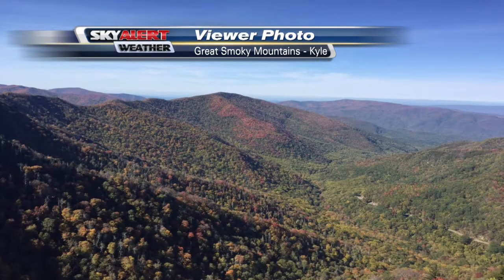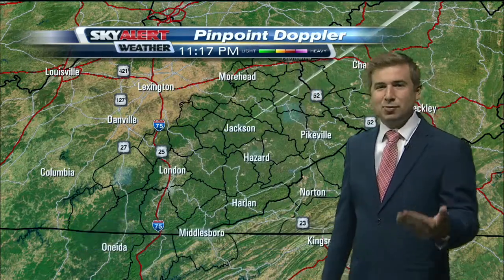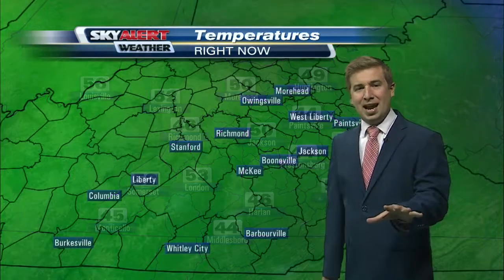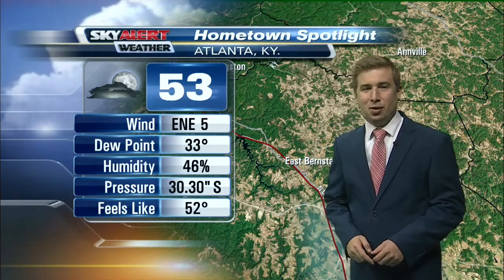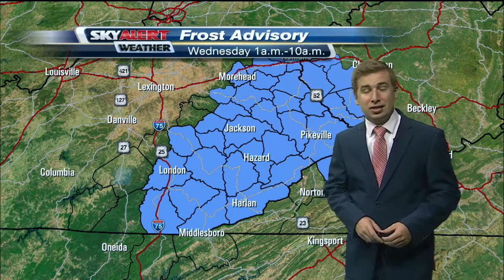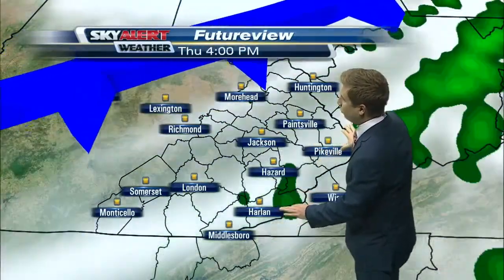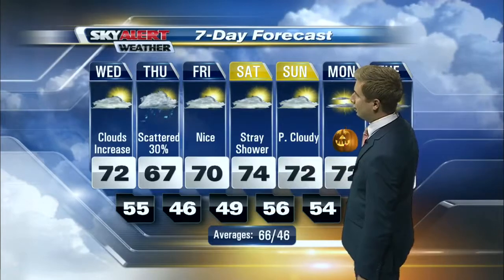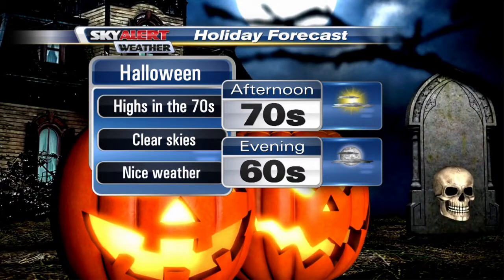Meteorologist Andrew Dockery's 11p.m. Forecast - October 25, 2016